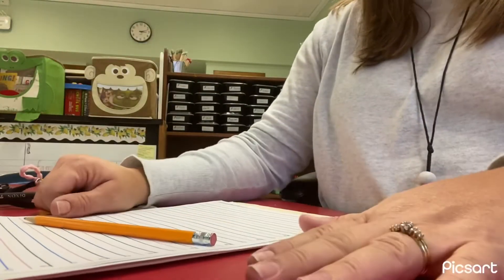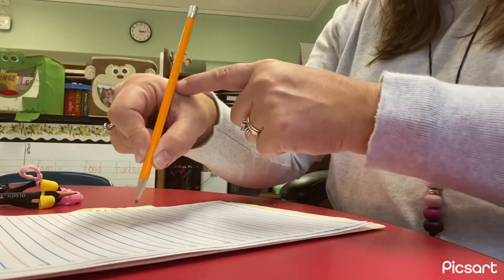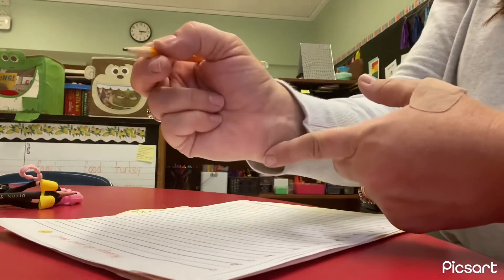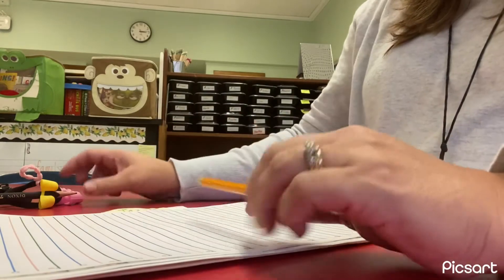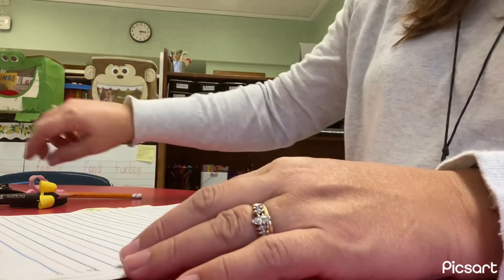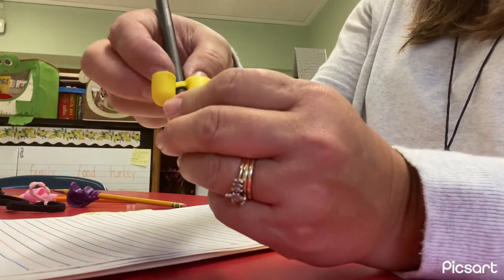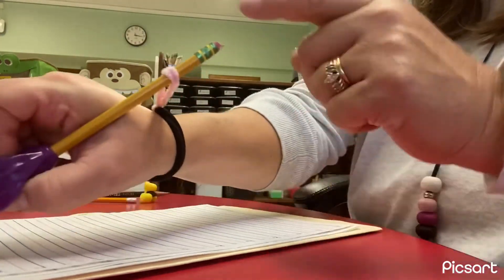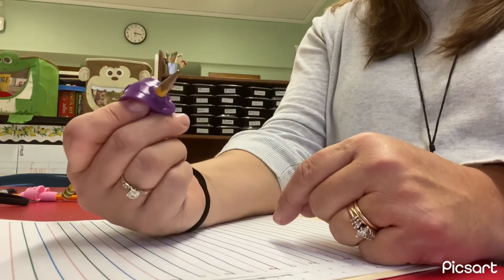Mrs. OT - Pencil Grip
Here is a short video demonstrating the tripod pencil grip, the most efficient way to hold a pencil. I will also show you a few different types of grippers that we use with different students to help them place their fingers in the right position.